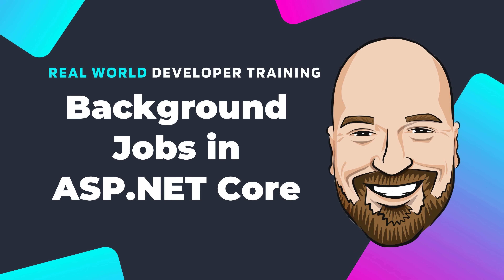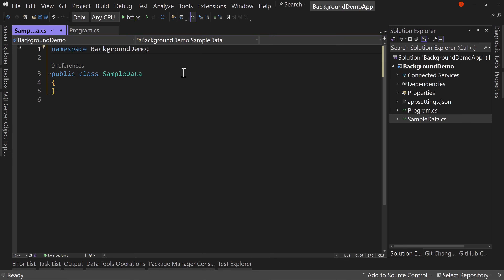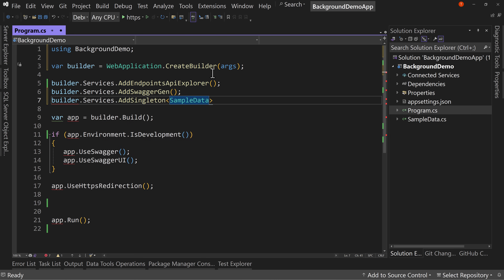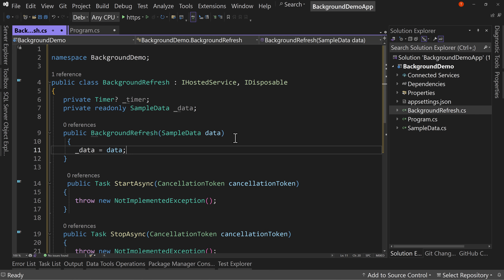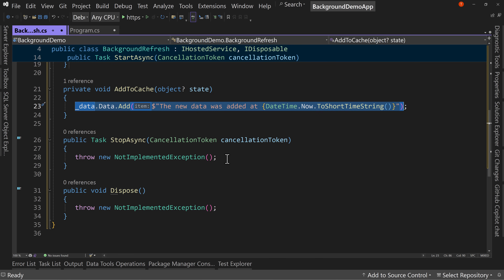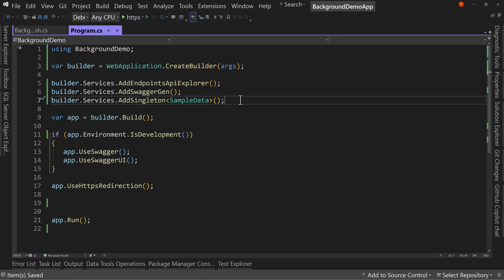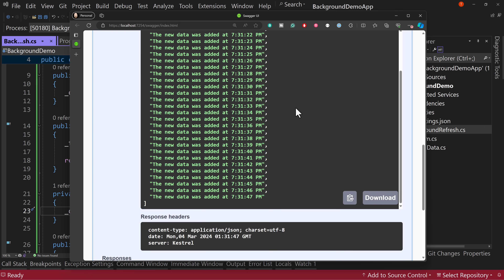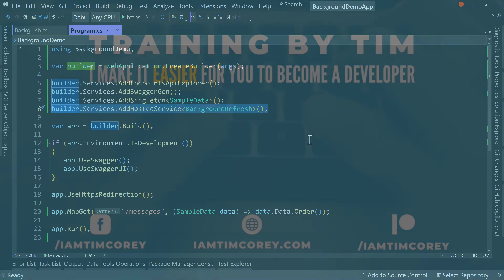Background Jobs in ASP.NET Core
There are many different ways to do scheduled tasks or tasks that run independently from a user interface. But sometimes you just need a simple task that runs in the background of an application.

In this video, we will look at Background Jobs in ASP.NET Core, including how to create them, how to run them, and when they can be useful.